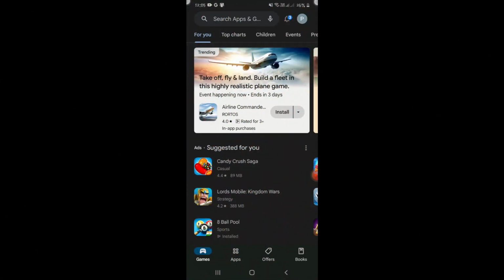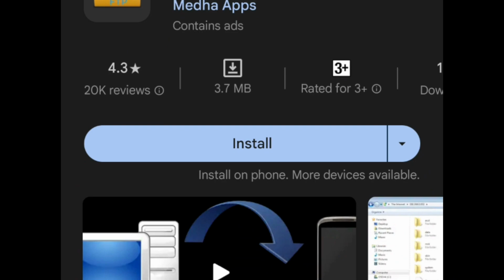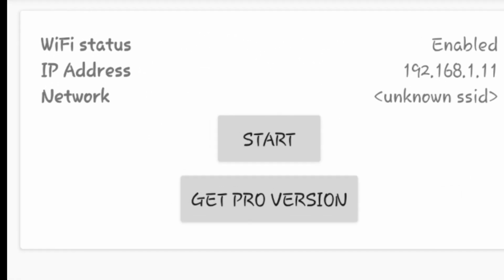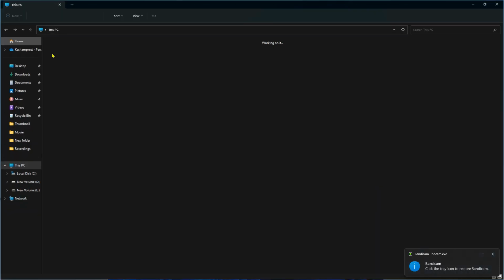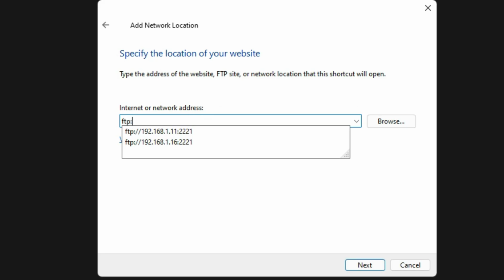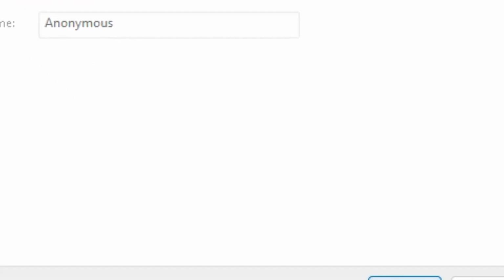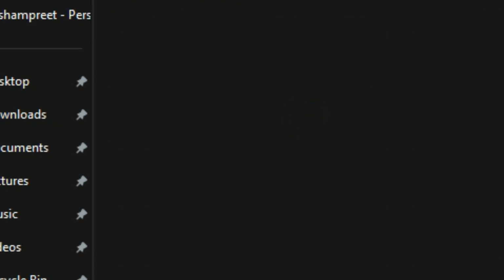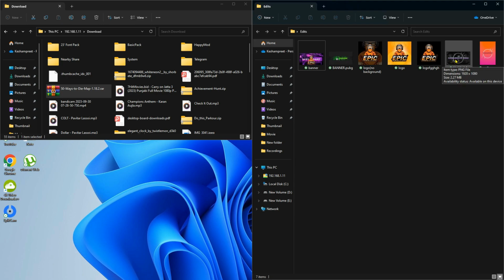How To Transfer Data Between PC and Mobile Without Cables | Most Convenient way of Transferring Data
Hello Everyone, in this video I Told you that what is the most convenient way of transferring data between your phone and your pc without using any cables.
In this video I basically told you how to make an FTP server to transfer files.

I hope you guys liked the video, If you did then make sure to hit the like button, smash that subscribe button and turn on the bell icon so you don't miss any EPIC update in the future.

BYEE..!!